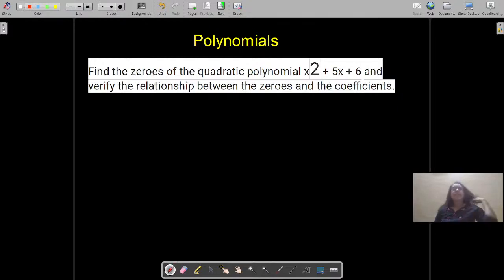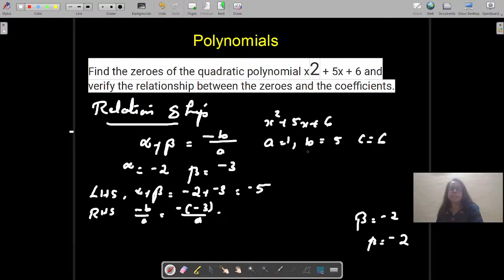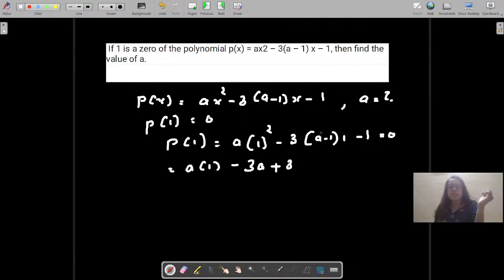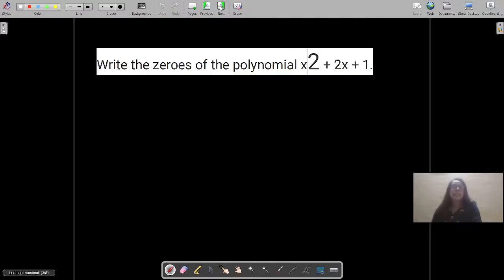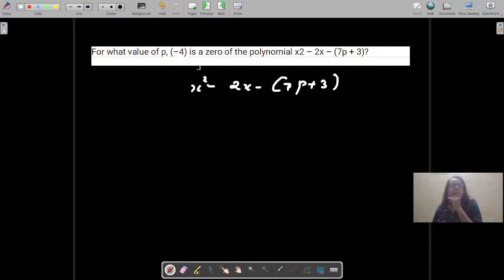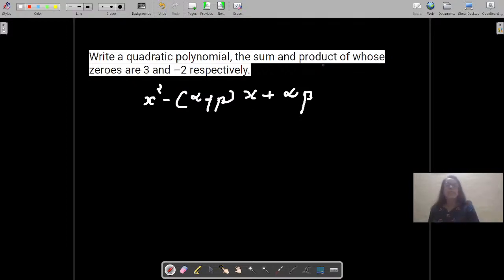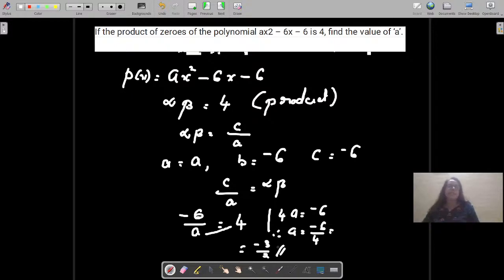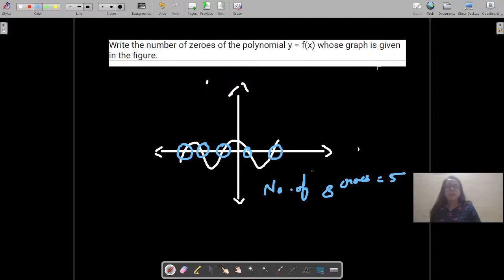POLINOMIALS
POLINOMIALS IMPORTANT QUESTIONS